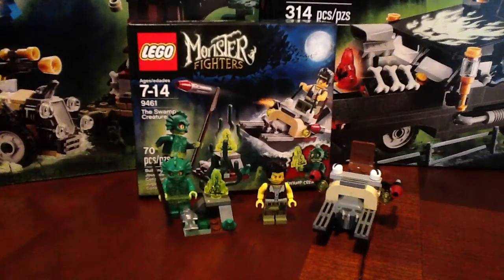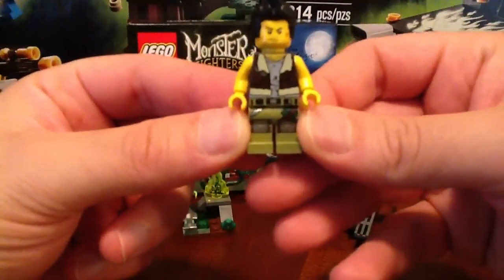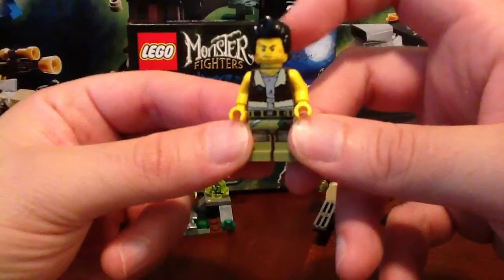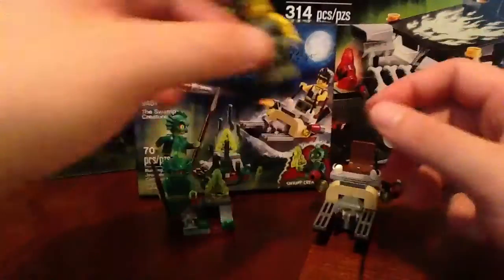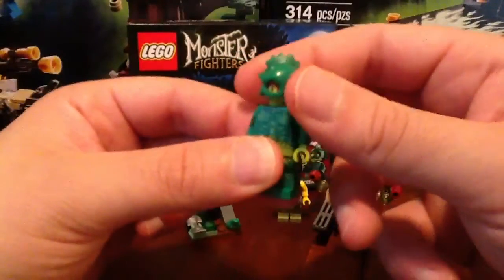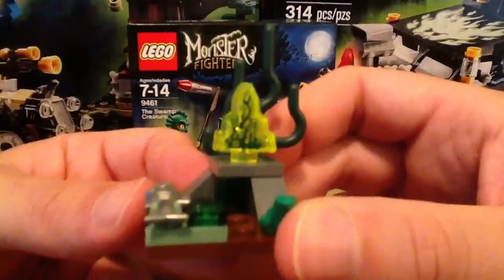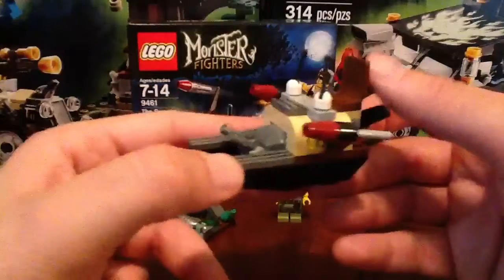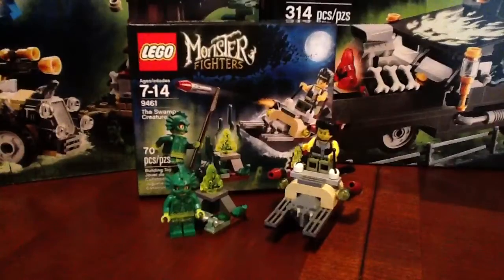Lego Monster Fighters The Swamp Creature Set # 9461Review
Episode - 32. This set contains 70 pieces and includes 2 minifigures, Frank Rock and the exclusive Swamp Creature.